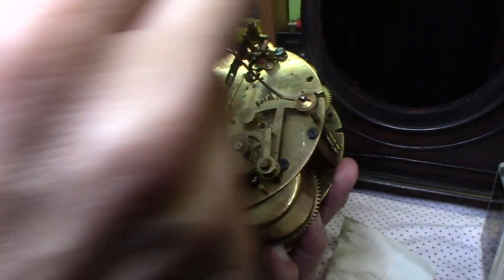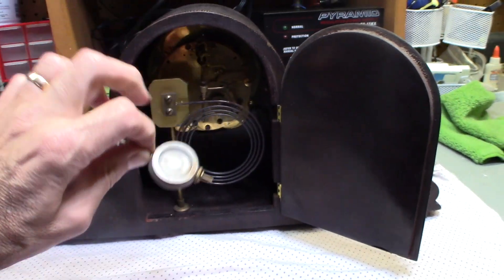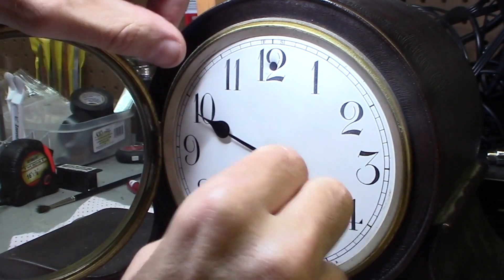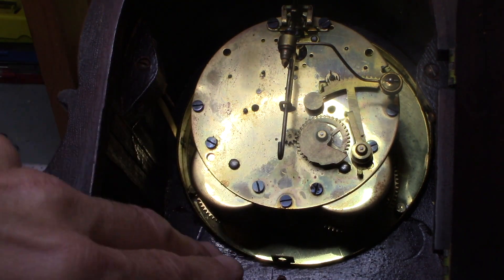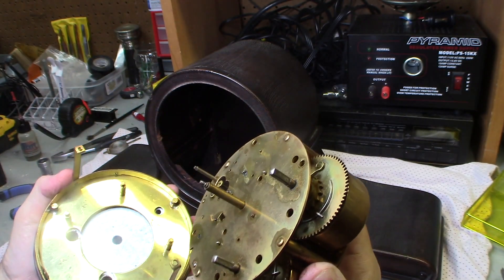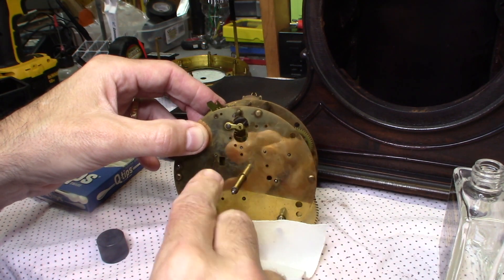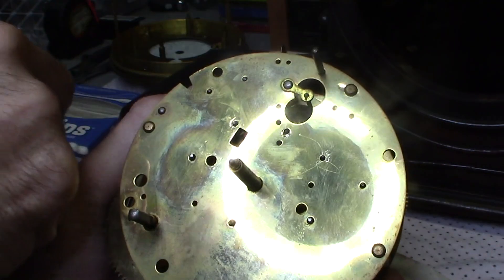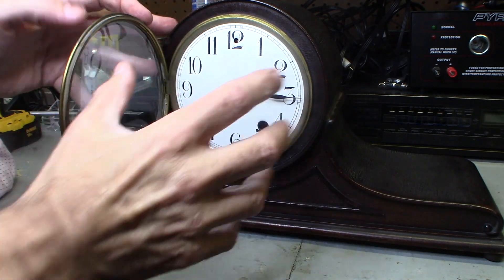How to oil my Clock easy how-to Video 2020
This video is about How to oil my Clock easy how-to Video 2020
This will work with most clocks any wind-up clock.
Clock repair kits
Furniture Markers
Clock Oil Kit
Cleaning Swabs